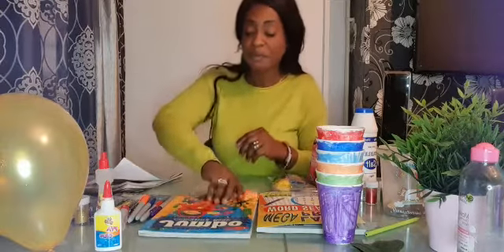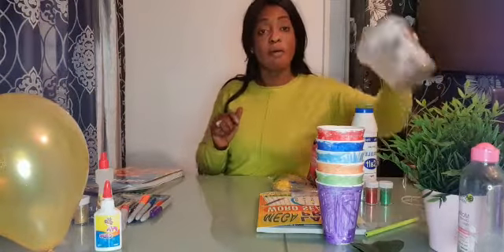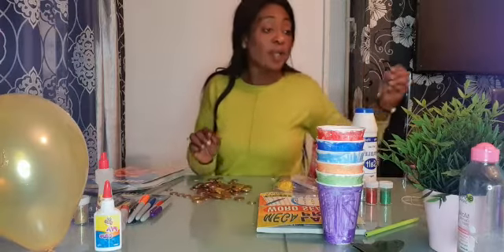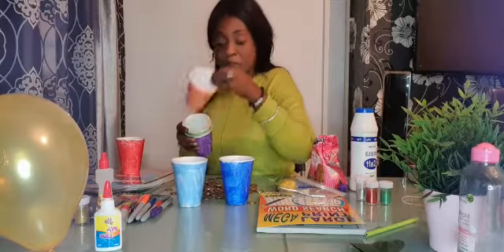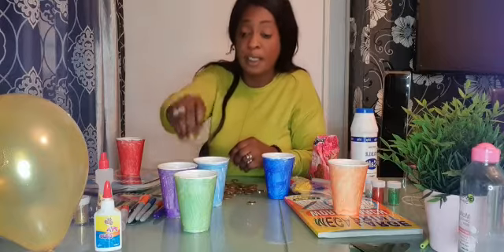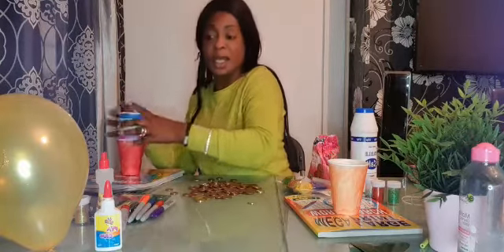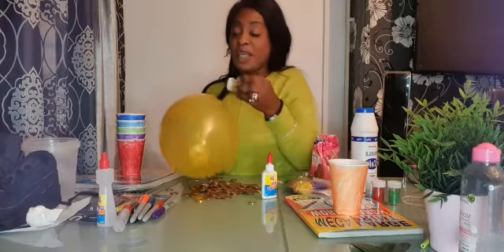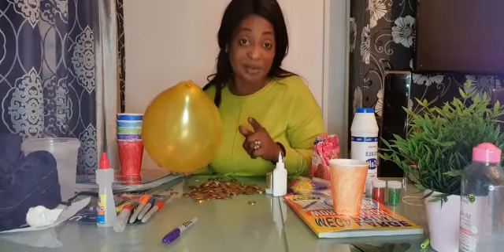Kids! Don't get bored with Bim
Special needs tutor Bim  on how to cope with the crisis